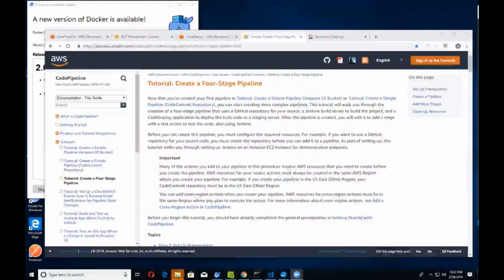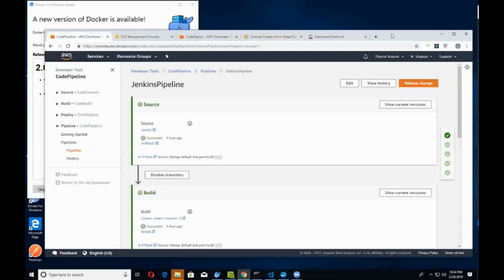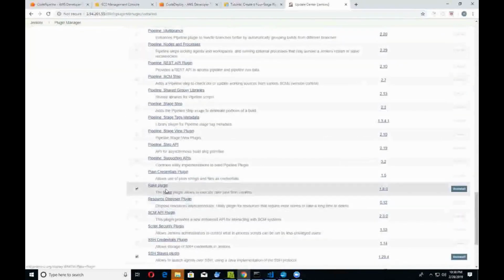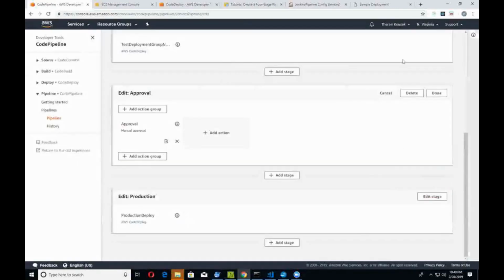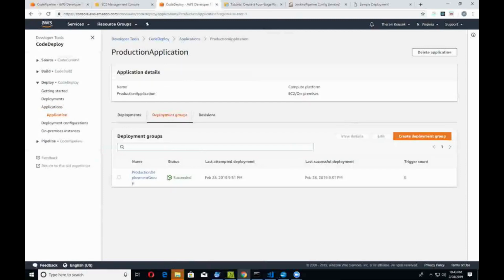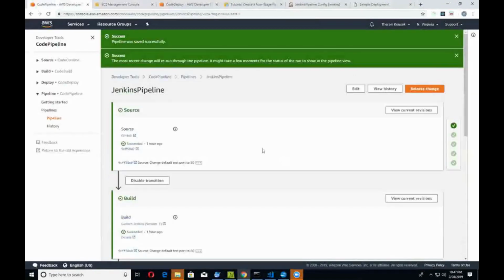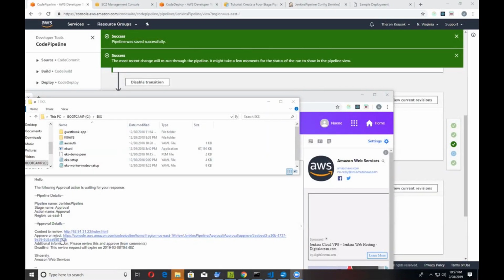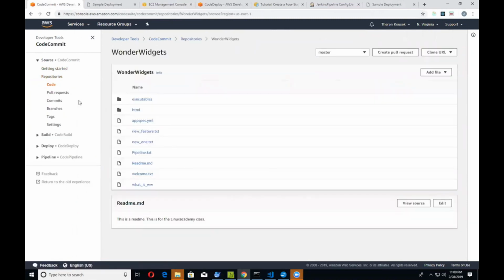AWS CodeDeploy + AWS CodePipeline + Jenkins Tutorial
This video demonstrate the setup of AWS CodePipeline and CodeDeploy with Jenkins.

Jenkins is a free and open source automation server. It helps automate the parts of software development related to building, testing, and deploying, facilitating continuous integration and continuous delivery. It is a server-based system that runs in servlet containers such as Apache Tomcat.